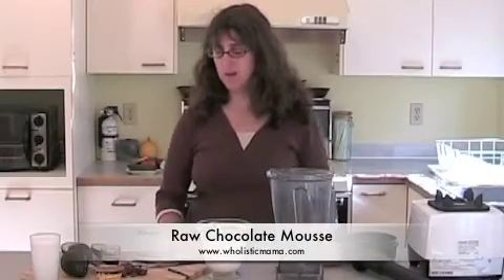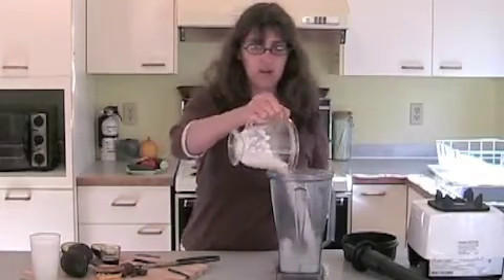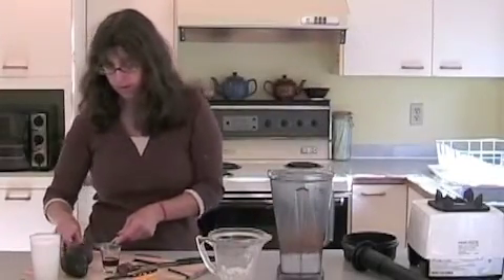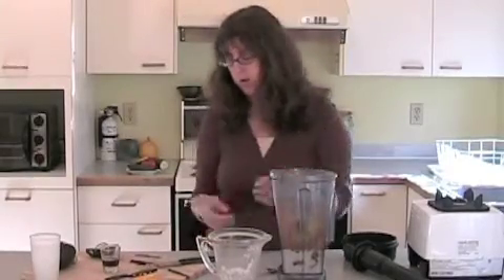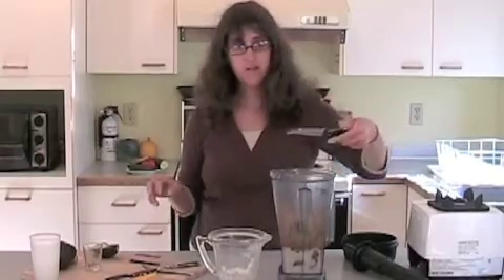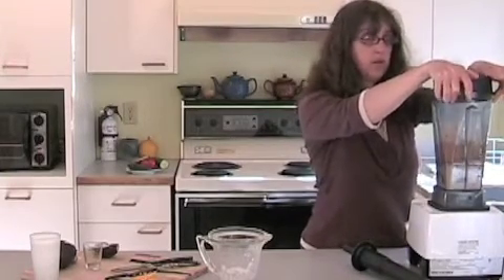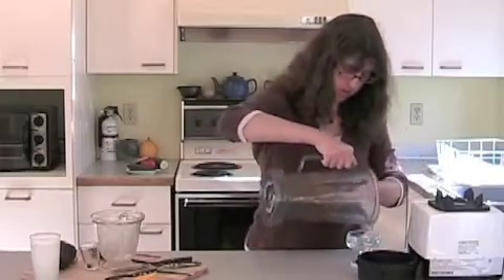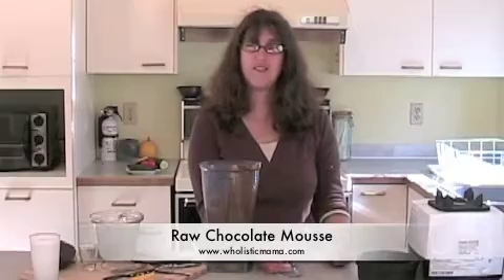Raw Chocolate Mousse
Part six of our Life Challenge week.